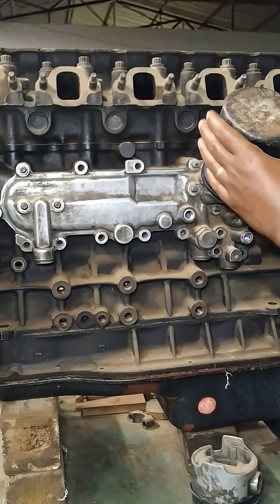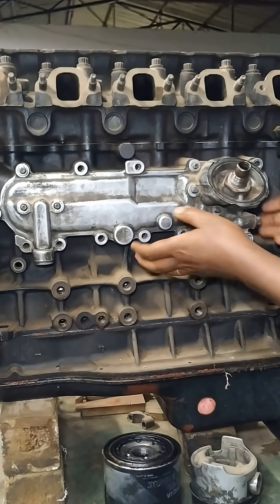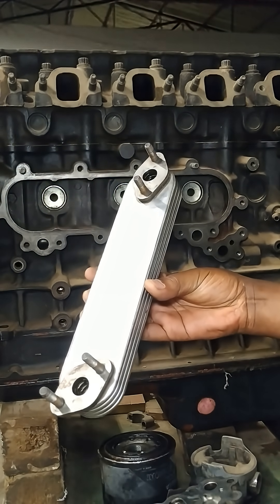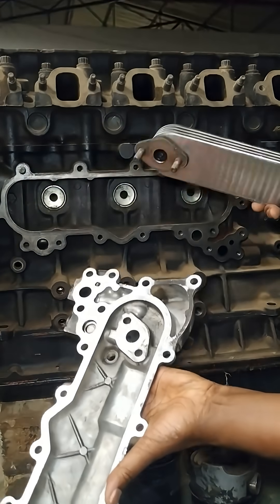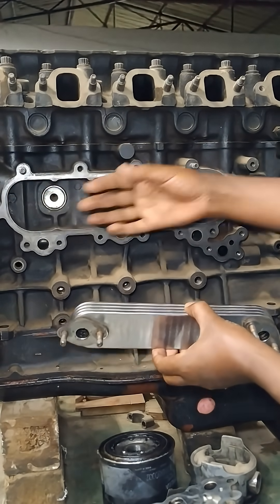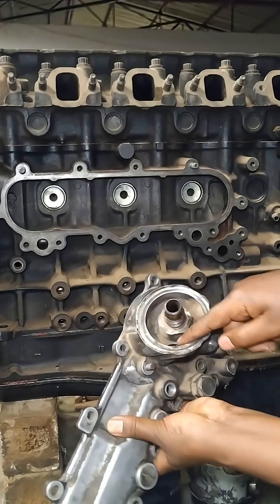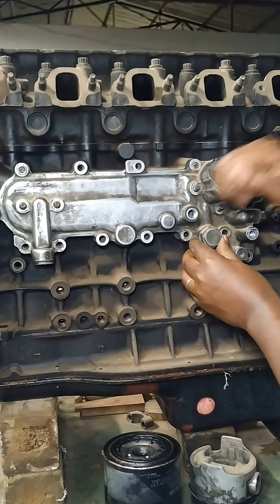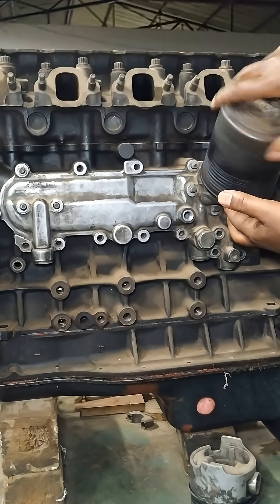Diesel engine oil coolers